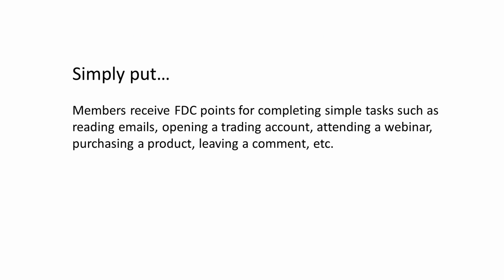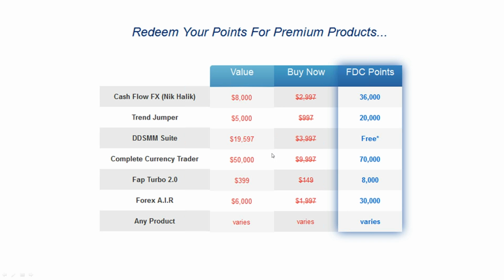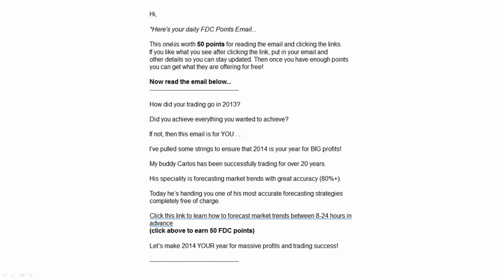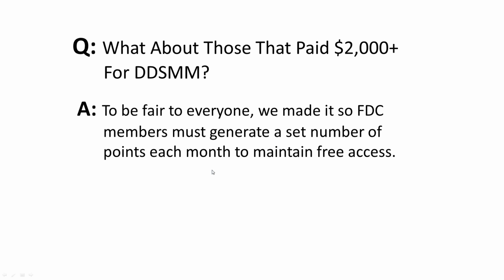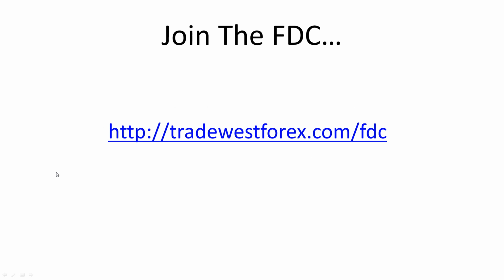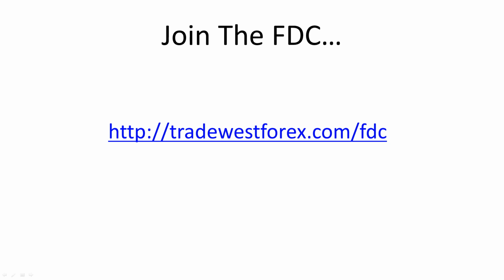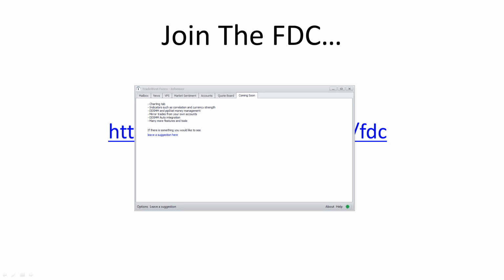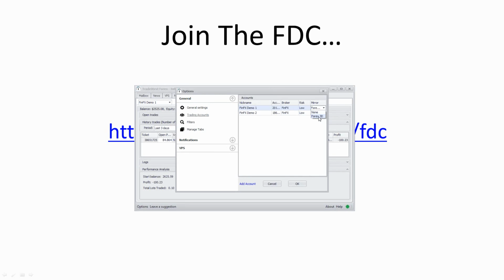TradeWest Forex | How to Get Forex Software for Free (January 31, 2014)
This week, Mike shows you how to get just about any Forex software for free!